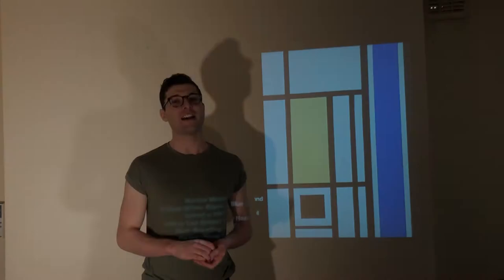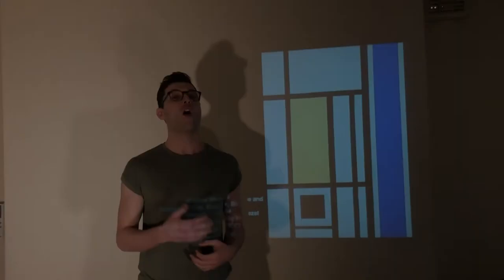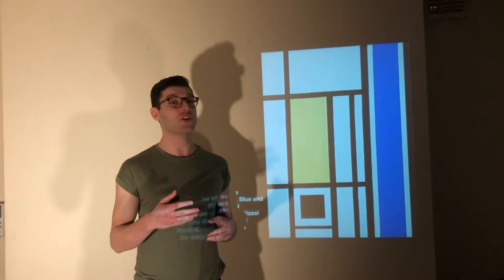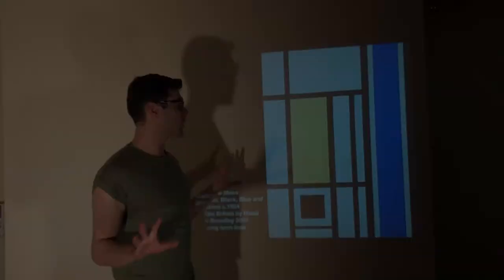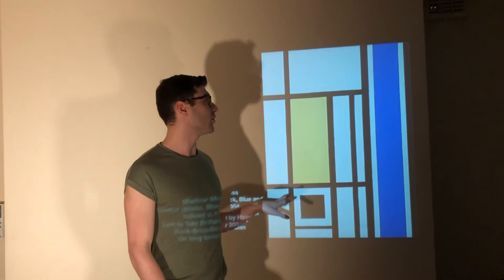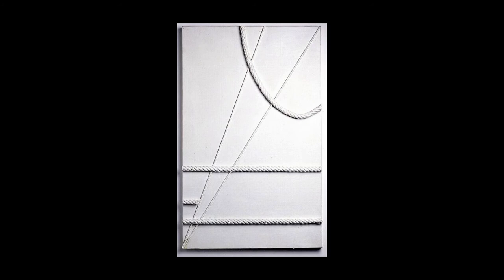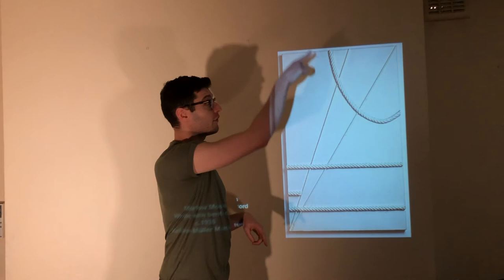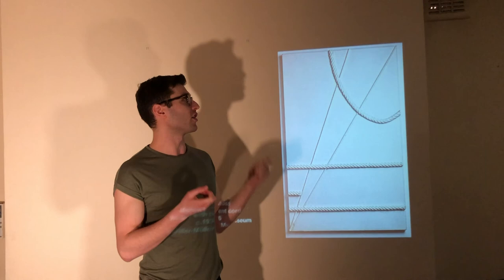Marlow Moss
Marlow Moss was a gender queer, Jewish, female artist who charged the course of European modernism. She turned masculine vernacular on its head, using the language of patriarchy to critique it.
Tate: "Untitled (White, Black, Blue and Yellow)" 1954 (L02408)

KRÖLLER-MÜLLER MUSEUM "Wit, met gebogen koord (reliëf)" "White with bent cord" 1936 (KM 103.268)